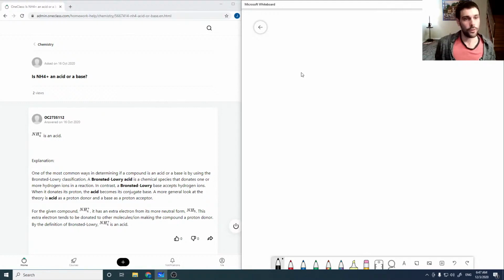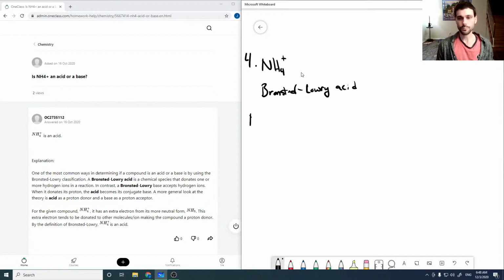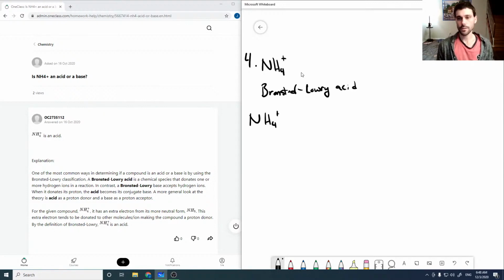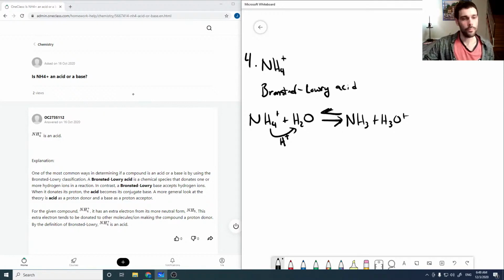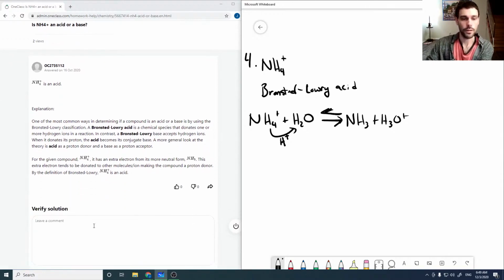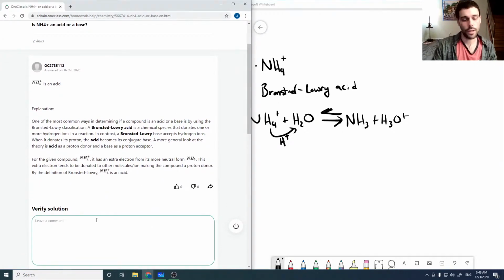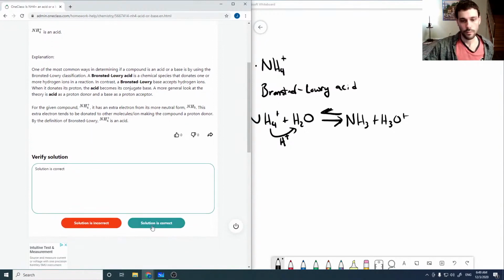Is NH4+ an acid or a base?